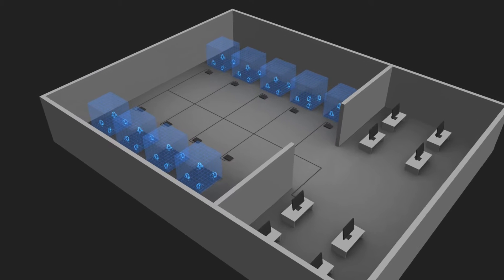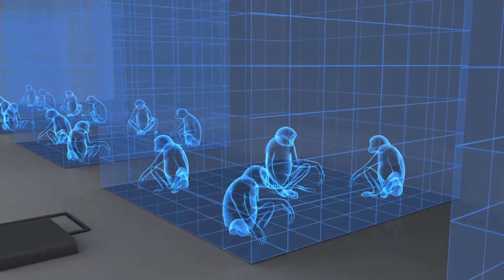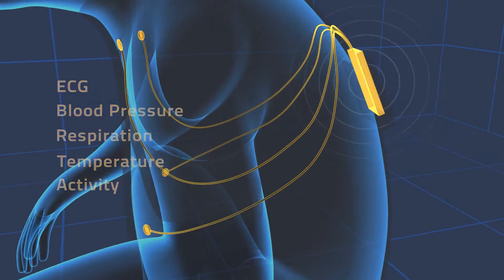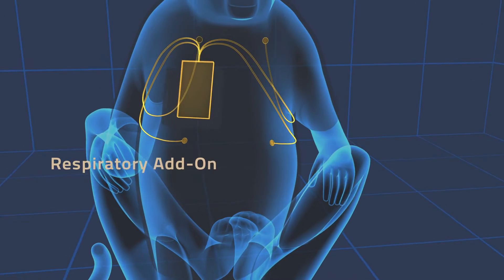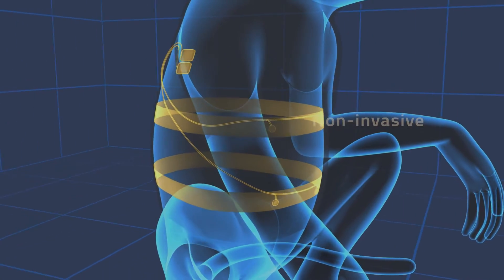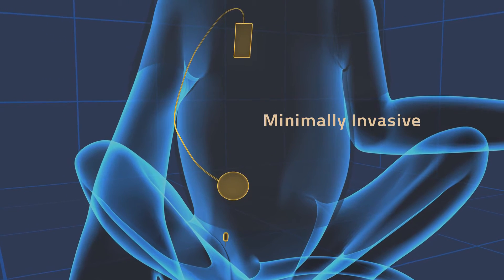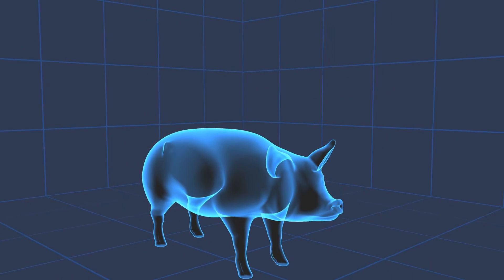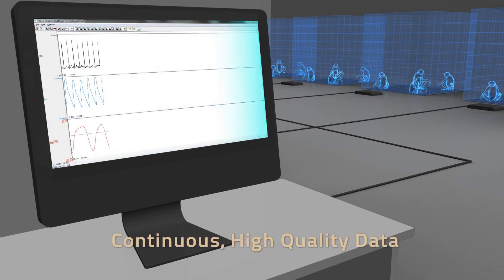Jacketed External Telemetry (JET) Animation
This animation highlights the different applications the Jacketed External Telemetry (JET) device measures. See how the Respiratory add-on and the Blood Pressure add-on gather information from the model.